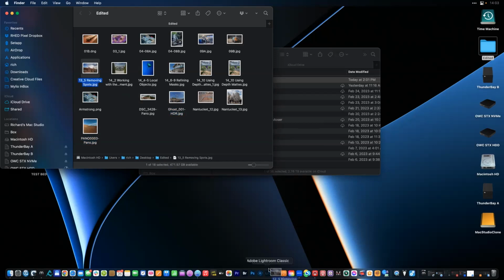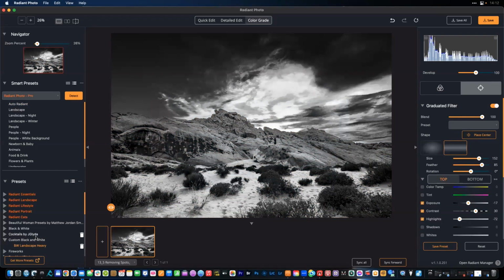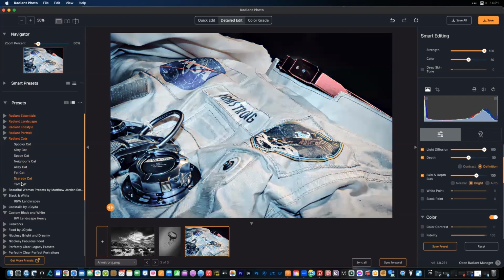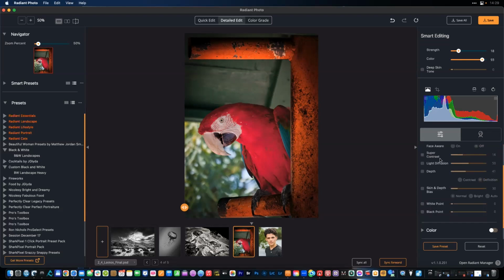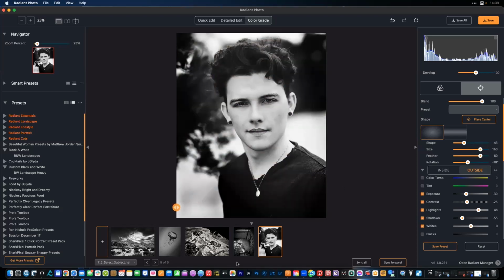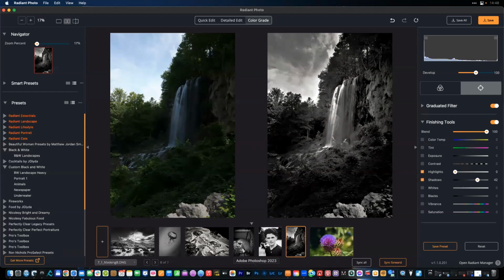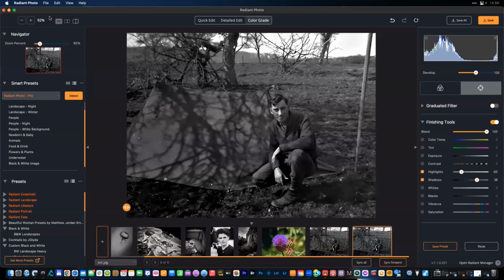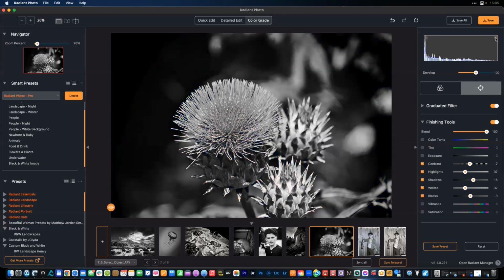Radiant Photo Webinar: How to create Dynamic Black and White Images with Radiant Photo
In this video you will learn how to create compelling black-and-white photos.

💡 Maximize dynamic range and tone
💡 Emphasize different colors and zones
💡 Convert using LOOKs and adjustments
💡 Create custom vignettes
💡 Fine-tune your images for perfect details

Radiant Photo is a new kind of photo editor that was developed by photographers for photographers. The promise: Get superior quality finished photos with perfect color rendition in record time. With just a few clicks, Radiant Photo now makes it easier than ever to add your creative style to your image.